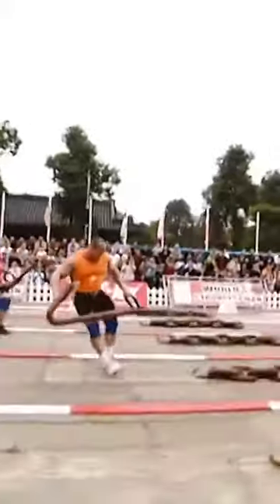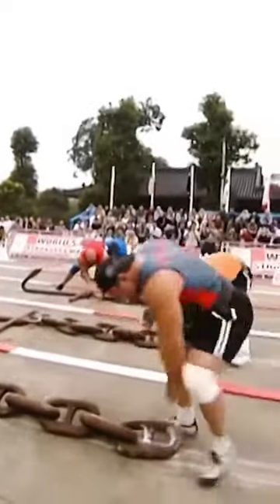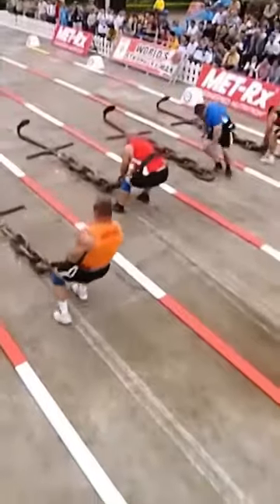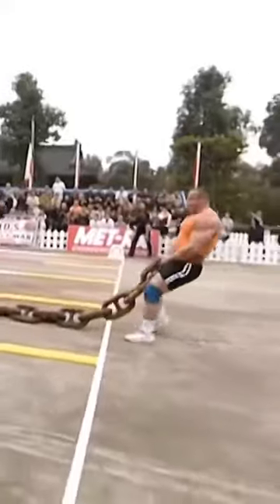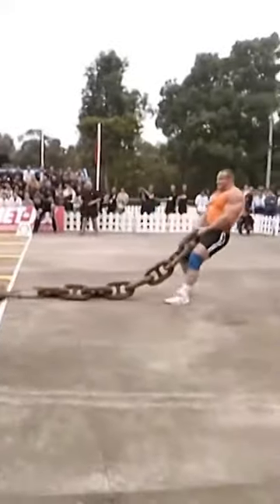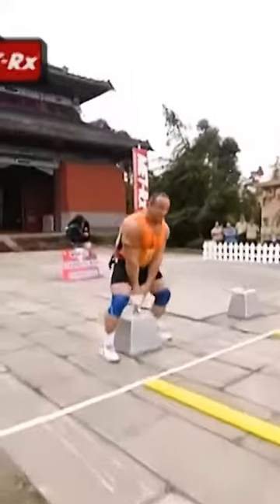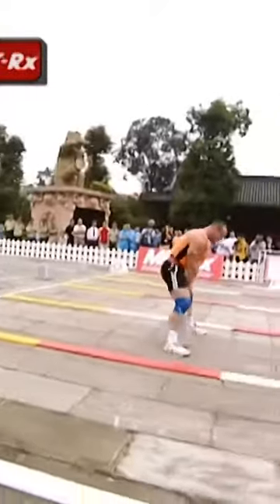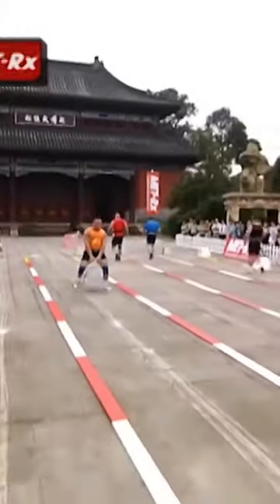149M views There’s fast, and then there’s Mariusz Pudzianowksi